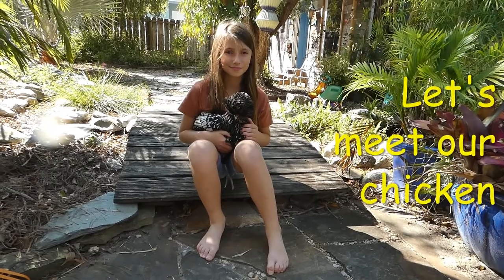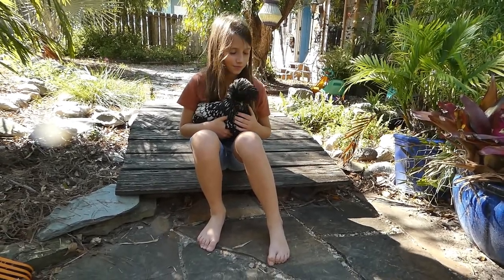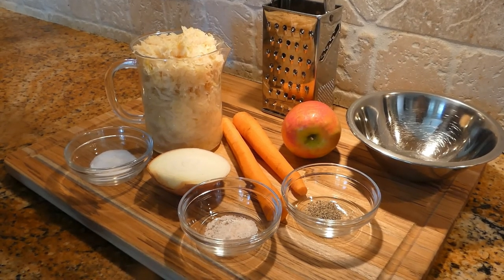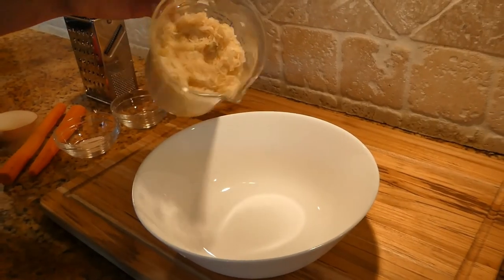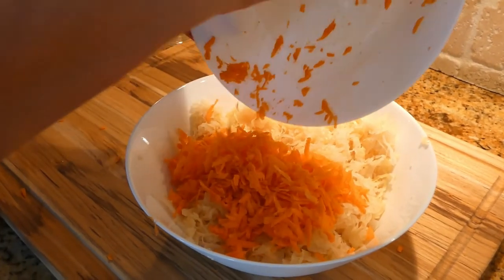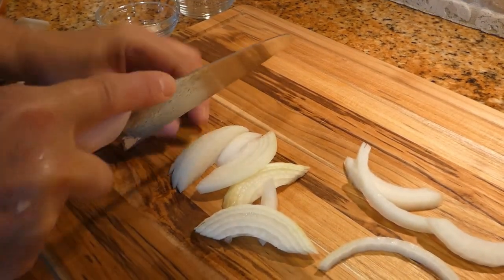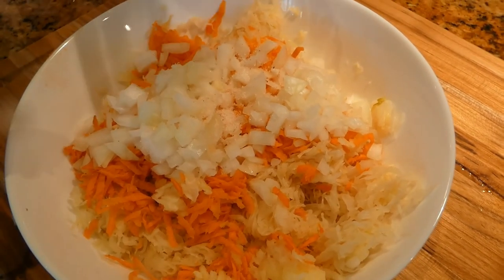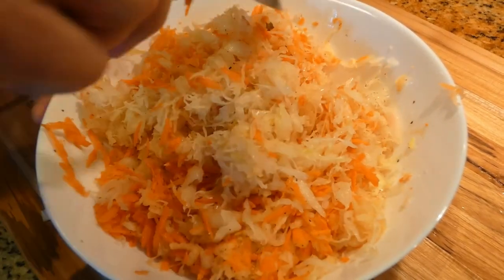Sauerkraut Salad, Super Food for Your Guts. Polish Recipe, Natural Probiotic, Boosts Immune System.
Learn how to make Polish Style Sauerkraut Salad, super food for your guts, excellent source of Vitamin C and K, Natural Probiotic. Improve Your Immune System.

What you need is:

3 cups of sauerkraut
1 apple
1/2 onion
2 carrots
salt
pepper
1 tbsp sugar
1 tbsp olive oil